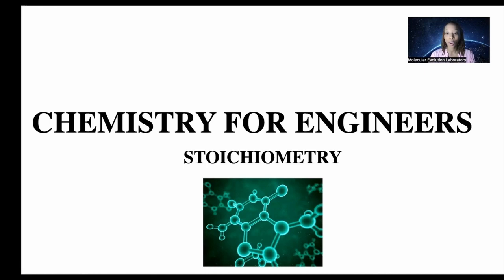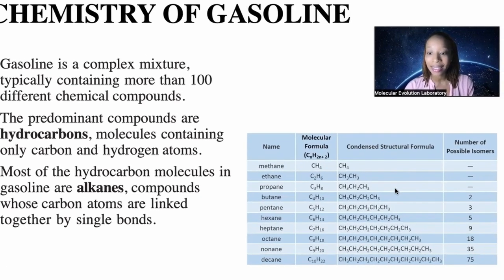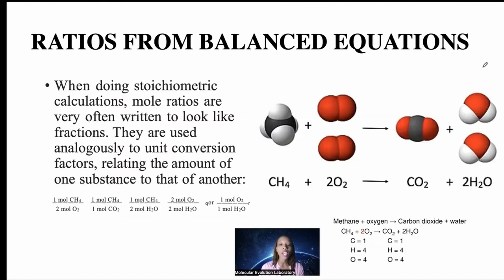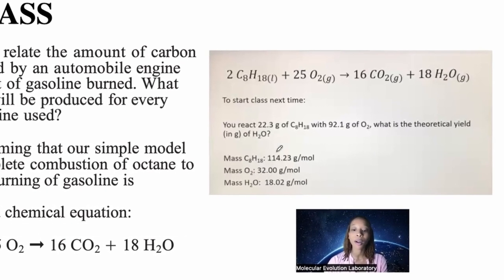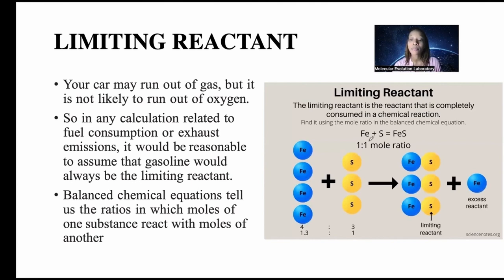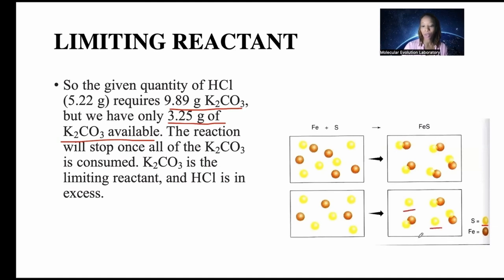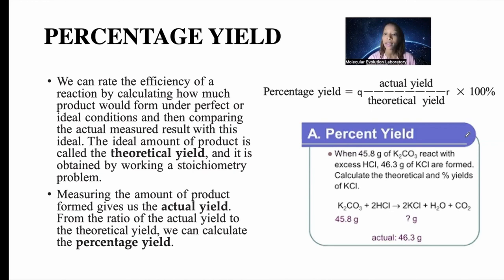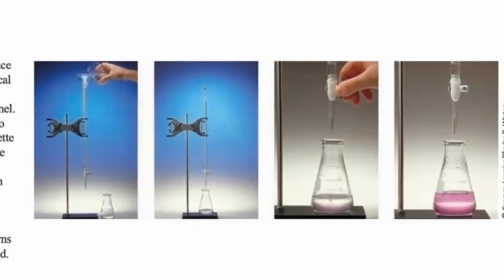Stoichiometry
Relative Abundance of Isotopes
Relative Molecular Mass
Chemical Composition of Gasoline
Chemical Equations for Combustion
Product of Chemical Reactions
Percentage Yield of Chemical Reaction
Additives in Gasoline and Uses